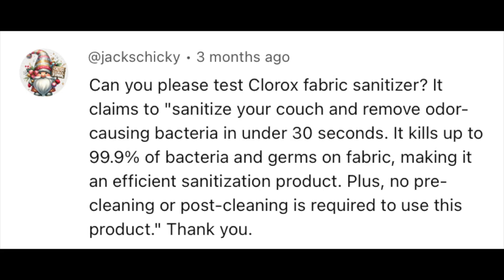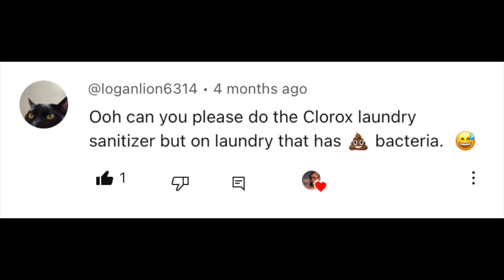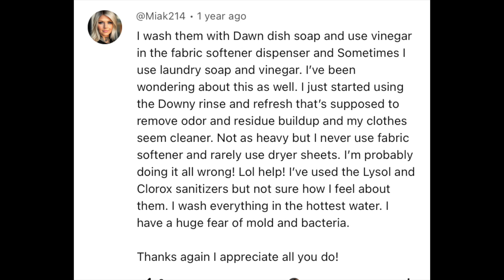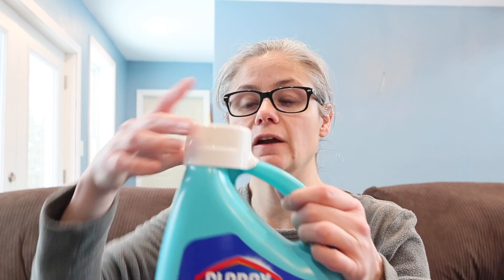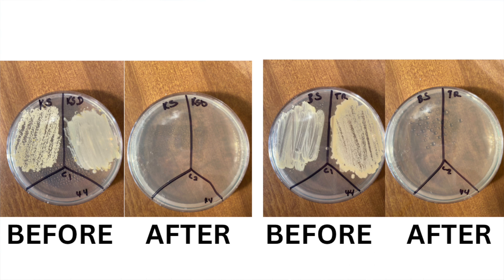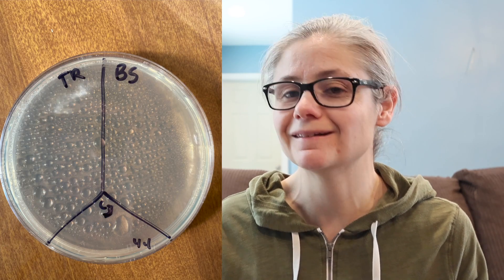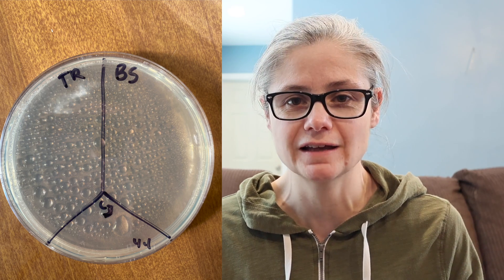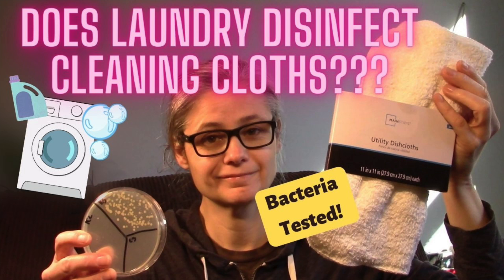TESTED! Does Clorox Laundry Sanitizer Remove Bacteria ?! - VIEWER REQUEST!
In this video I tested the Clorox Laundry Sanitizer to see how well it can remove bacteria from my cleaning cloths. I  tested use sterile swabs and Petri dishes!

Here are the results for washing with only Tide.

***SUPPORT ME!***
Leave a YouTube Super Thanks!
~~~SHOUTOUT TIME!!~~~
~Thank you for buying me some coffee~
Witfilda!
TJ!
Vyviane!
Kayla!
Mary!
C Leonard!
Ryan!
Kimberly!
Stephanie!
Jamie!
Pamela!
Katie!
Micah!

CDGMR1!
Bereever!
Micah!

Knitsy Chick!
Micah!

Mail:
Linda Strickland
10 State Rd #246